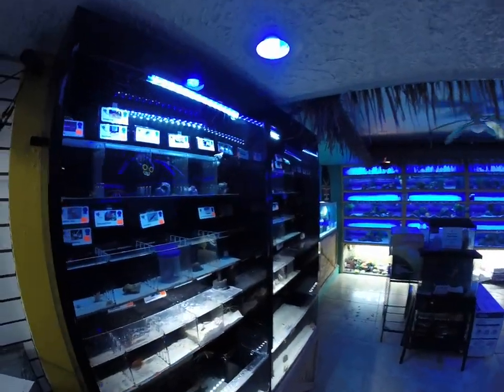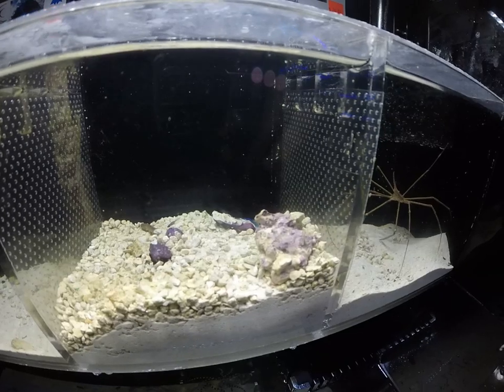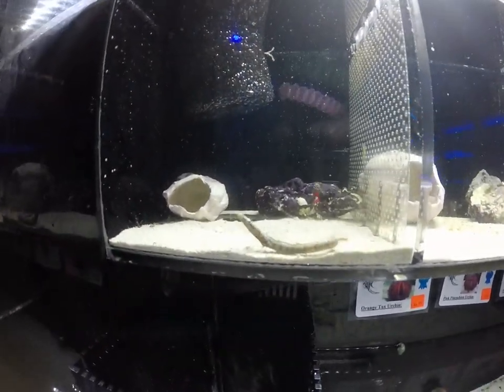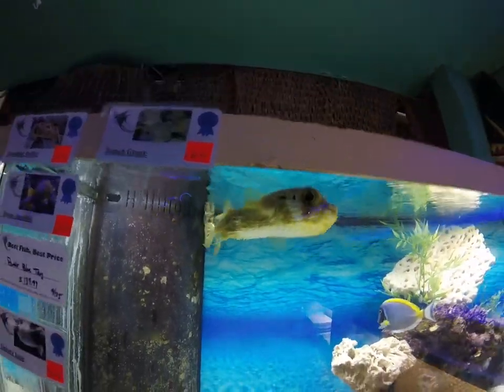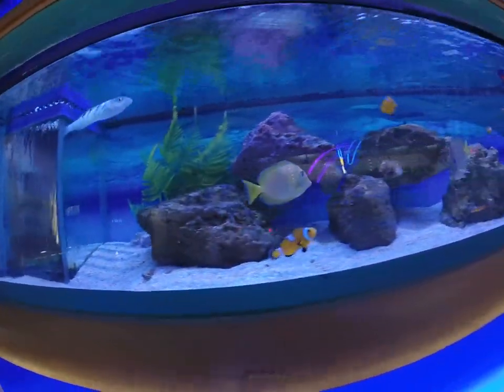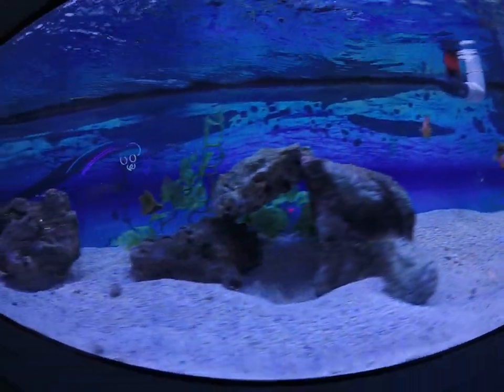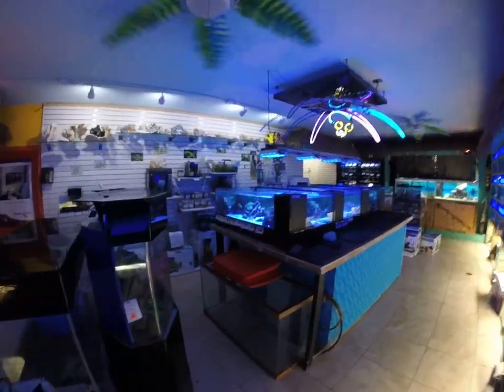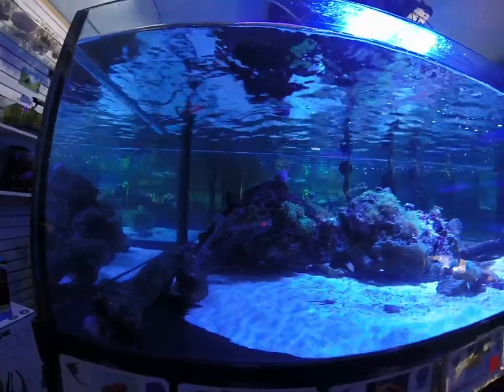New Saltwater 10 28